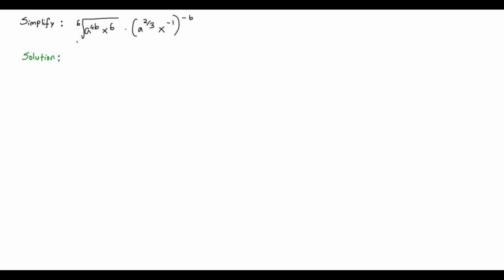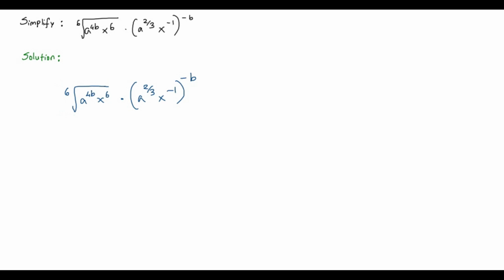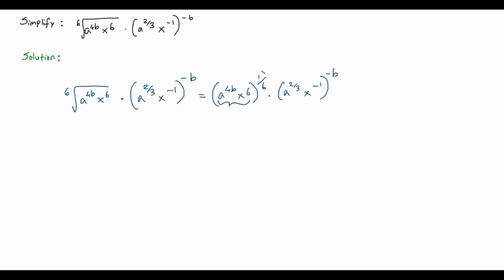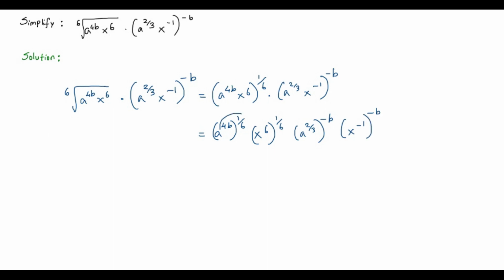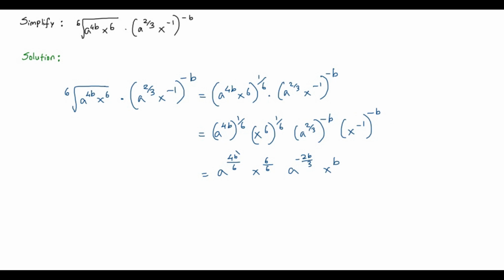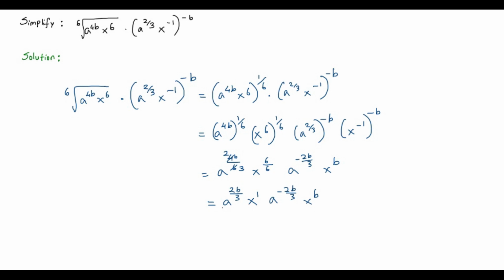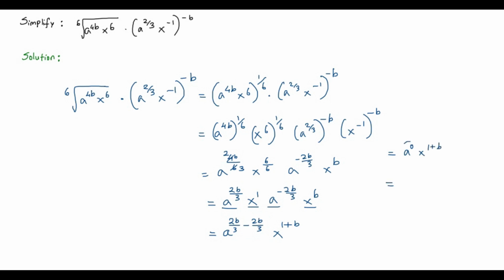Problems on Indices 6